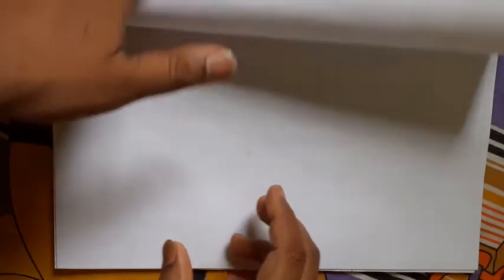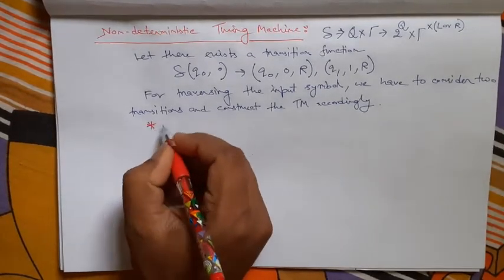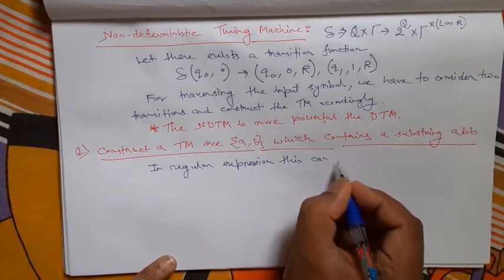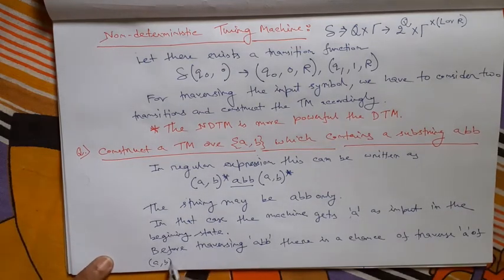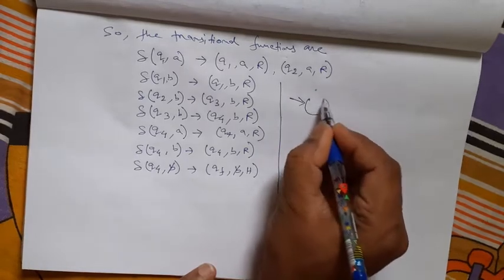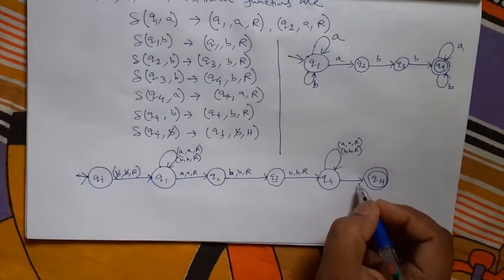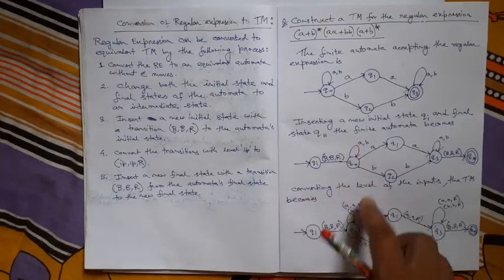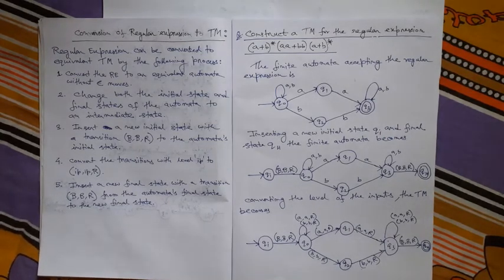Turing Machine (Lecture 2)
Non-deterministic Turing Machine,  Regular Expression to Turing Machine